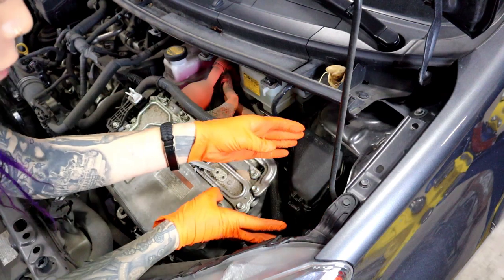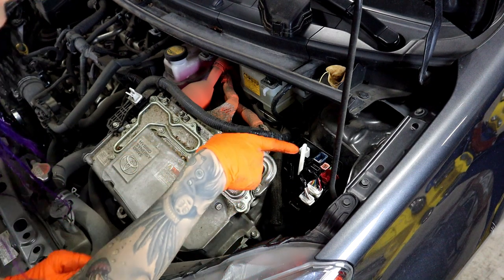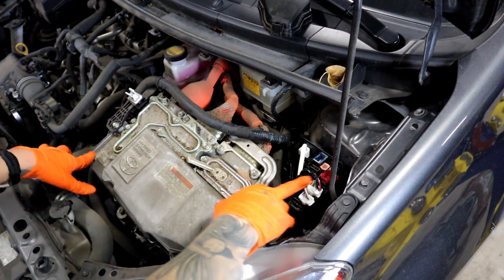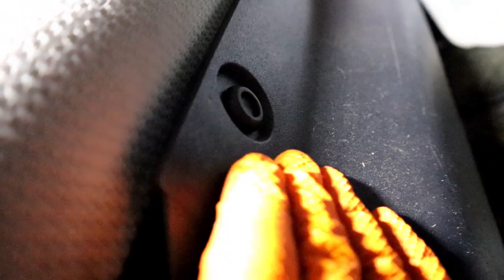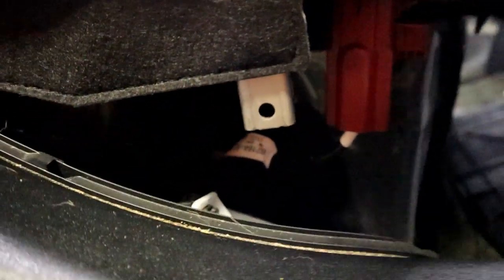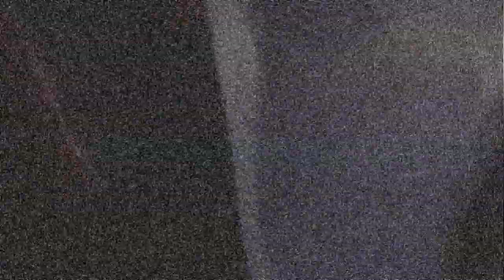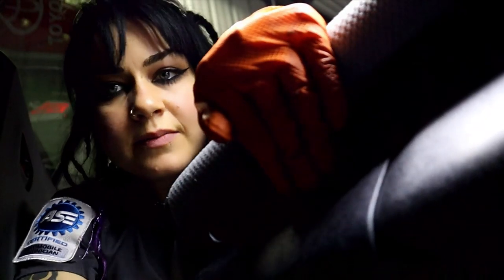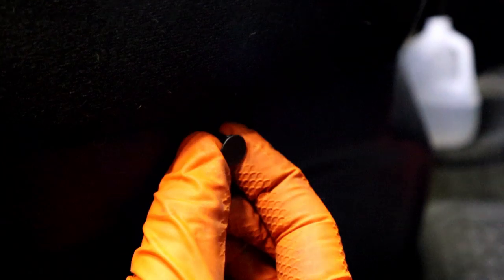Where is the Battery on a Prius C?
In this video, I show you quickly how to locate the jump-starting points and 12V battery on a 2016 Prius C.

*SO SORRY* about the background noise, I did my best to reduce it in my editing software! My shop is a real working shop, not a studio, so these things happen!!!